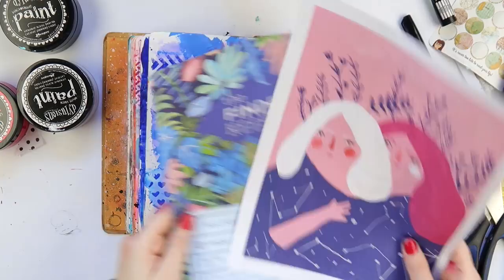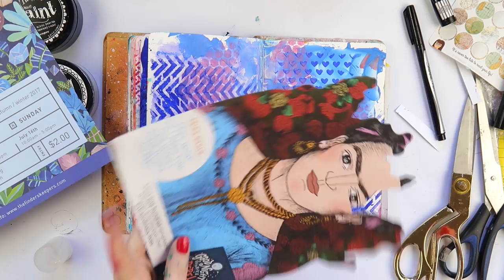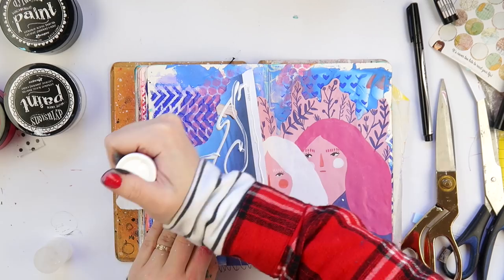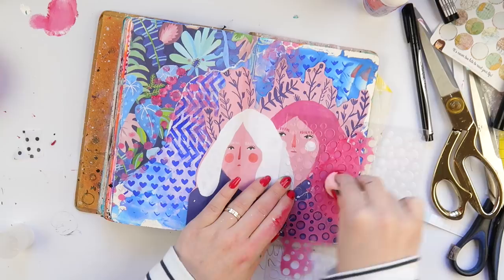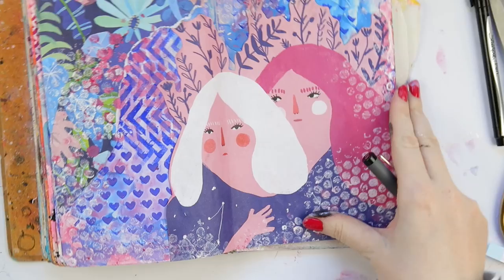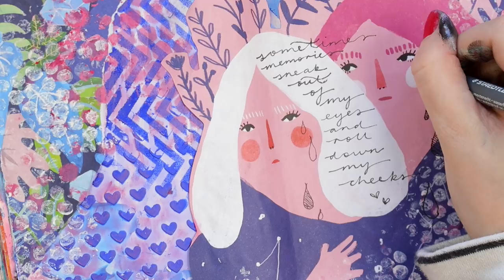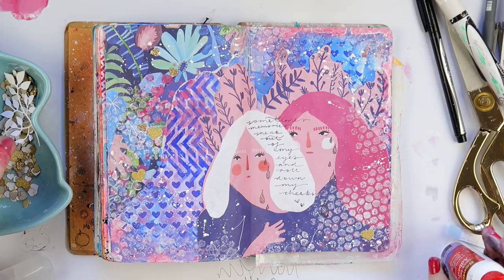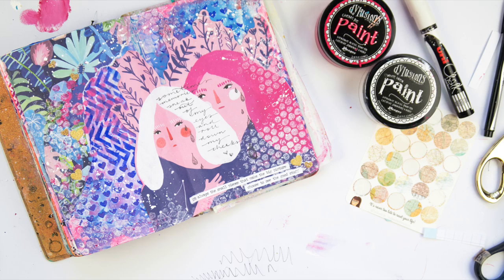"Sometimes " ~ Art Journal Process Video ~ Use It Up Journal + + + INKIE QUILL